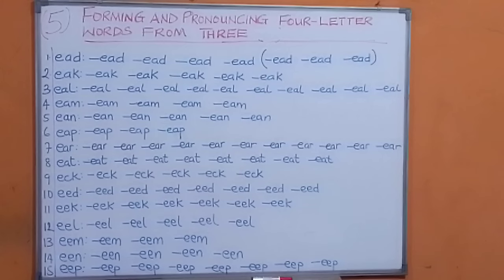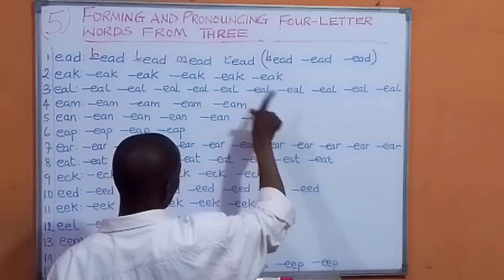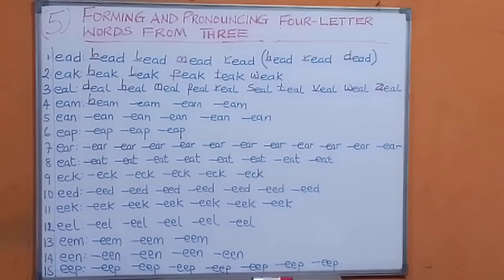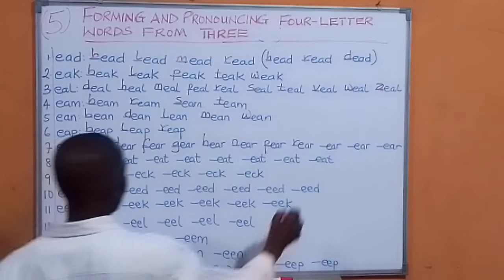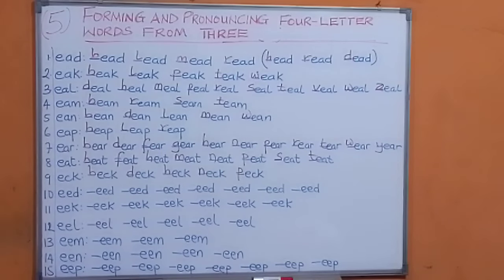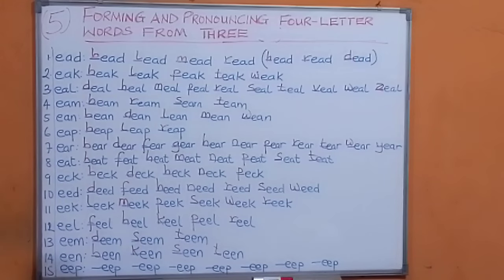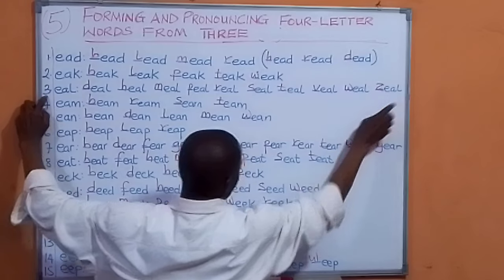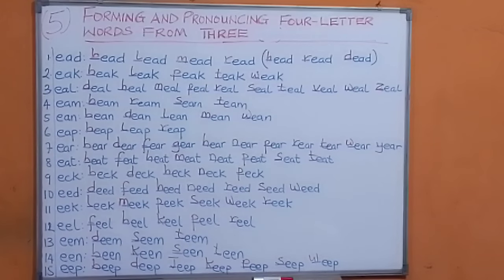FORMING AND PRONOUNCING FOUR-LETTER WORDS FROM THREE (5)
BASIC ENGLISH LANGUAGE FOR ADULT LEARNERS: SMARTEST WAY TO FORM AND READ FOUR-LETTER WORDS